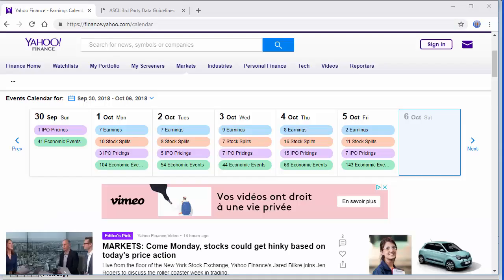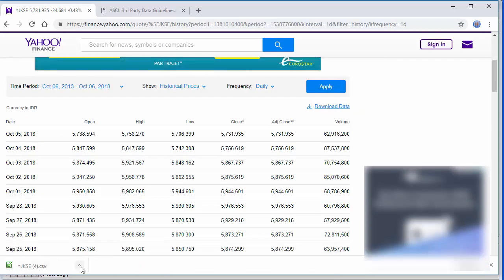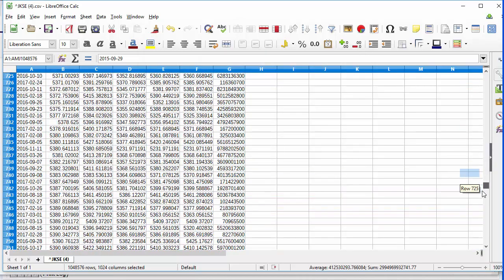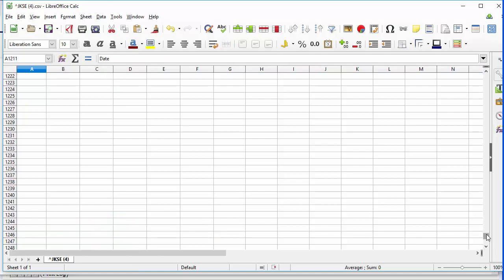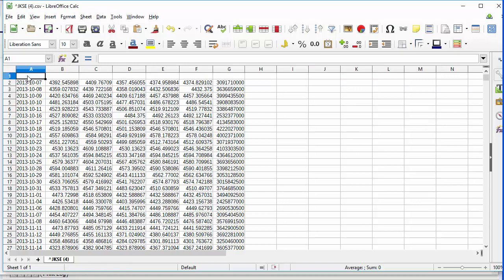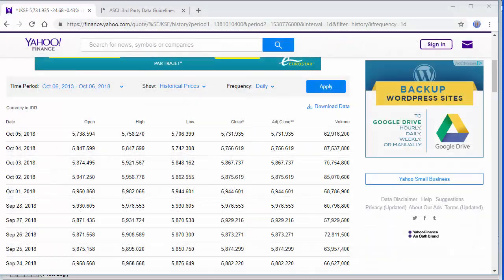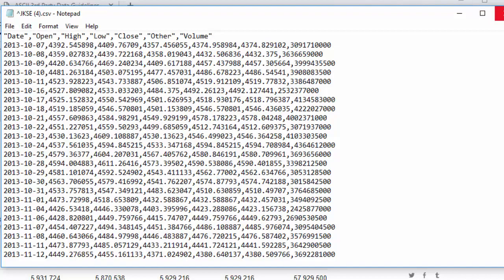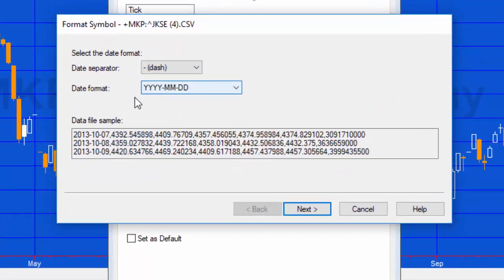Tutorial 136 Part 2 | TradeStation third party data tool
In this video I explain how to save a data file from Yahoo, format it and then use it with TradeStation's Third Party data tool.